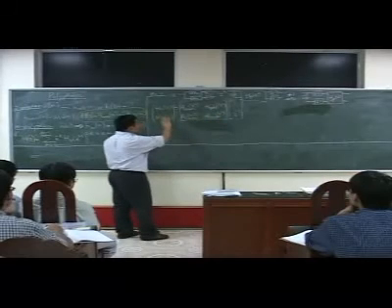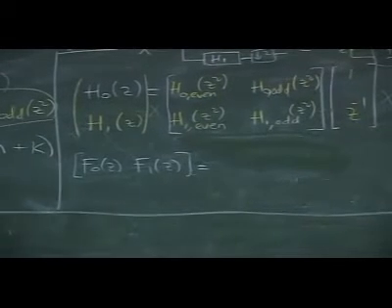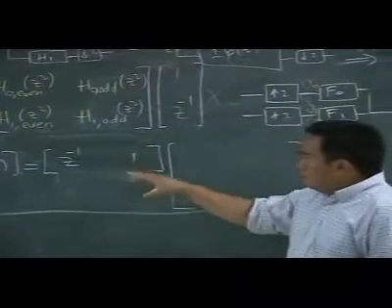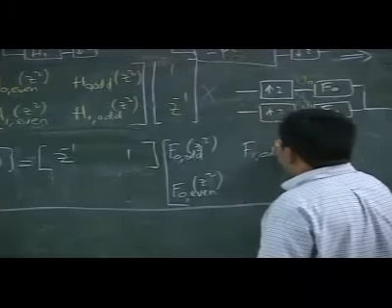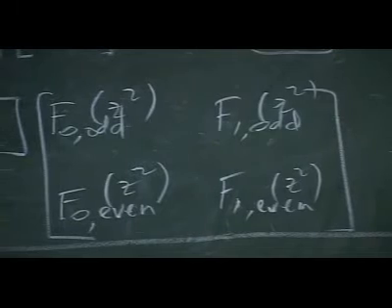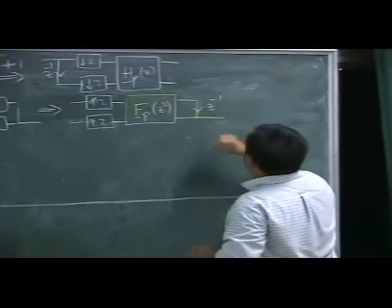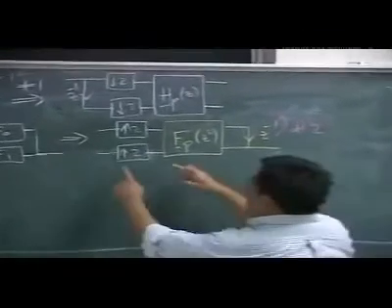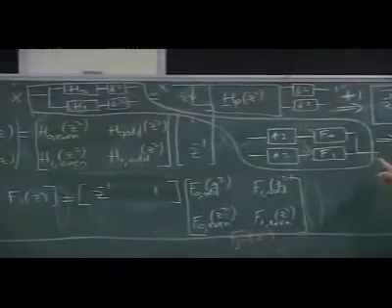Wavelets and Filter Banks - Multi resolution Analysis (MRA)/Refinement Equation-00